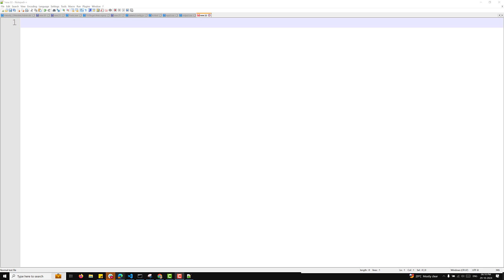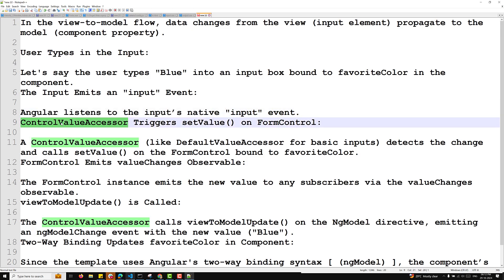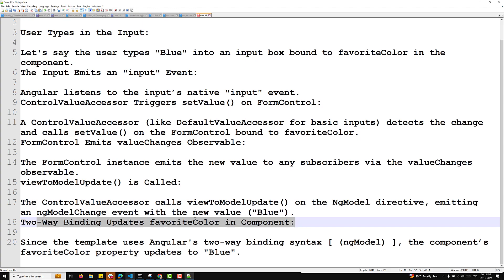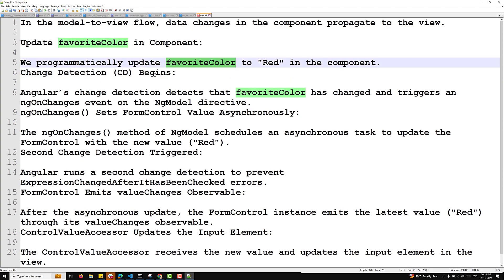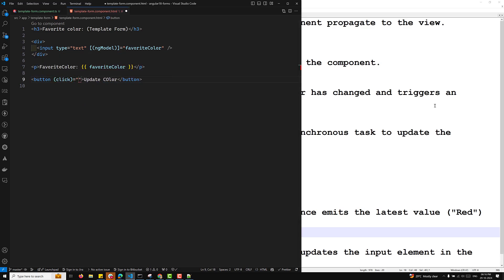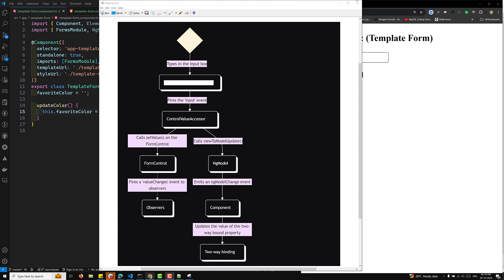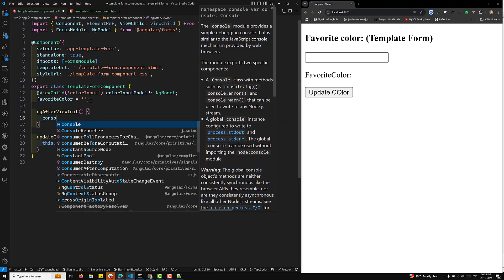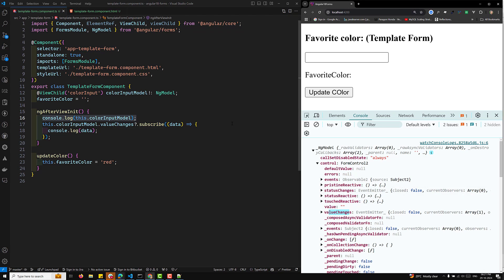120. 💥 Angular 18 Template-Driven Forms Explained! View-to-Model & Model-to-View Data Flow 🚀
In this video we will see 💥 Angular 18 Template-Driven Forms Explained! View-to-Model & Model-to-View Data Flow 🚀